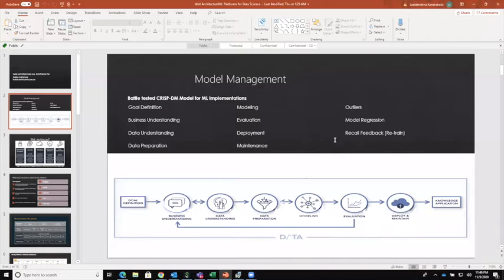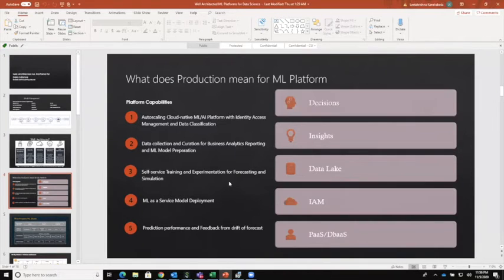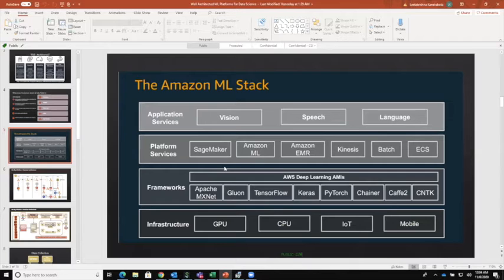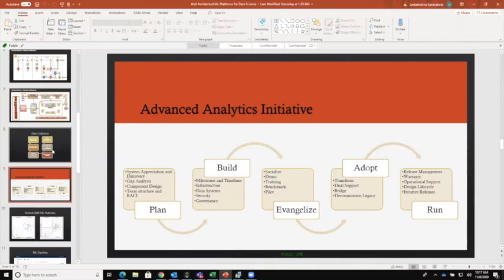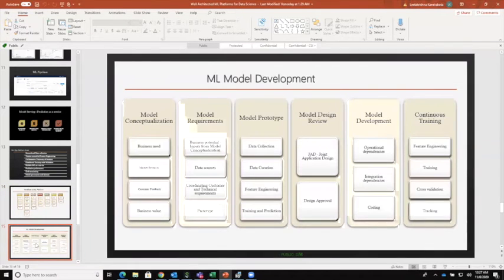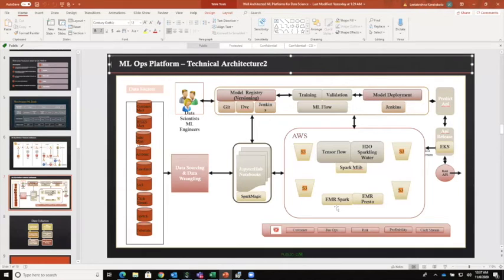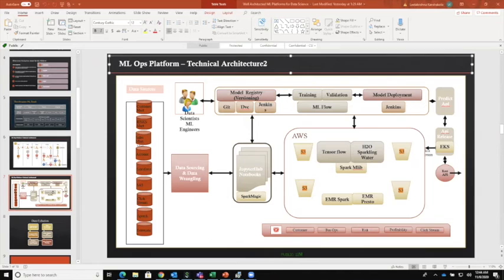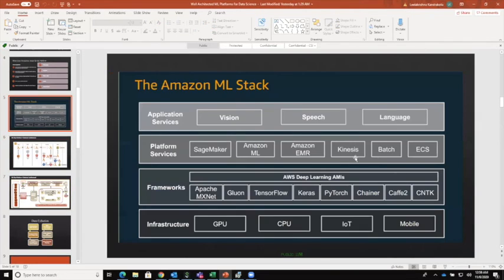Well Architected ML Platforms for Data Science - An Industry Expert's Prespective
Topic - Well-Architected ML Platforms for Data Science

In this session, we have Leela Krishna who is the Director of Engineering, Data Platform at Omnitracs. The following are the topics covered by him during the session:

0:21 - Model Management
4:05 - Whether Software and Machine Learning networks are well Architected?
10:55 - What does Production mean for Machine Learning Platforms
17:49 - Talking about The Amazon ML Stack
20:06 - Machine Learning Ops Platform - Technical Architecture
28:33 - Data Collection
30:34 - Advanced Analytics Initiative (How to Build ML Platforms?)
35:12 - ML Pipelines
36:23 - Model Serving - Prediction as a service (How do you deploy?)
38:57 - ML Ops Platform Goals
41:15 - Workflow for ML Platform
42:14 - ML Model Development
42:50 - What is Machine Learning Ops?
42:59 - Model Performance and Drift Measurement

About INSOFE:
INSOFE is a world-class research, consulting and education institution with a focus on baking Data Science ways of solving problems in many domains like healthcare, supply chain, financial markets, and robotics.  It is present in Hyderabad, Bengaluru and Mumbai in India and has partner university programs in France, the USA, UK and Canada. In addition, the institute works with global enterprise leaders extensively helping them adopt data science in their organizations.

INSOFE’s unique aspects:
- 70+ Faculty
- 4 products, 75 patents, 1000+ publications, 100+ conference proceedings
- 100+ enterprise training events per year and
- 6000+ Alumni

INSOFE specializes in
- Creating innovative academic programs in applications of data science in various domains.
- Researching the changing roles within the enterprise due to the proliferation of Data Science
- Create & offer suitable intervention driven hands-on programs for each of these roles.
- Conducting research, building IP, innovating products and consulting with companies to help solve some extremely challenging real-world problems.